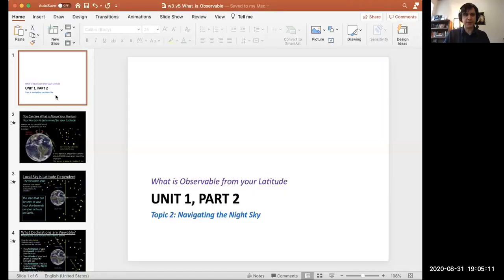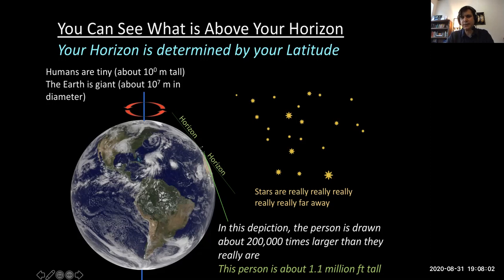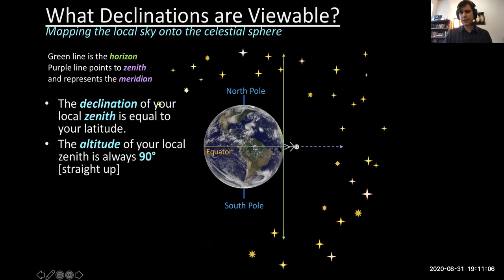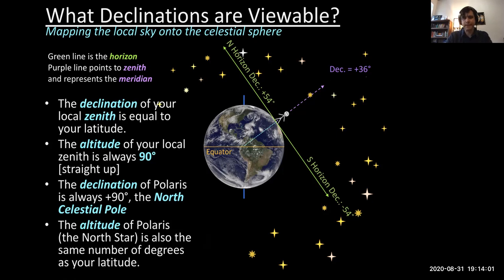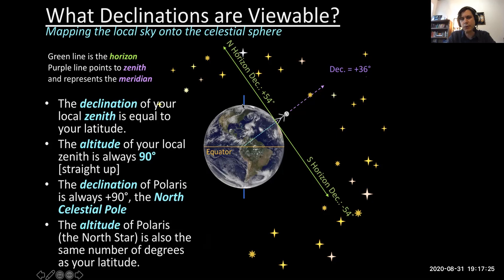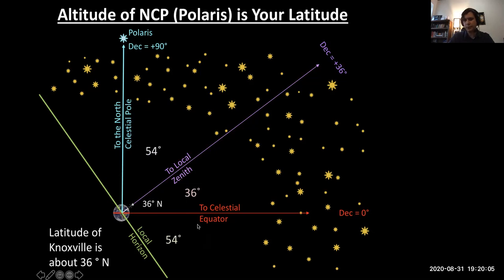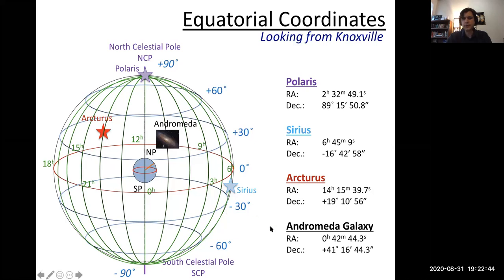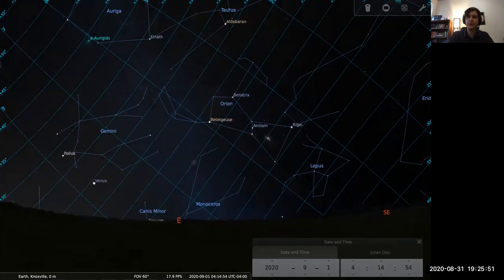1.2.2c What is Observable?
In this video, we apply what we learned about horizontal and equatorial coordinates to learn about what is observable based on your latitude on Earth. The key points to remember are that your local zenith point has a declination equal to your latitude, and that Polaris has an altitude equal to your latitude. We also talk about what declinations are observable given your latitude, which is covered in homework, but not on quizzes or exams.